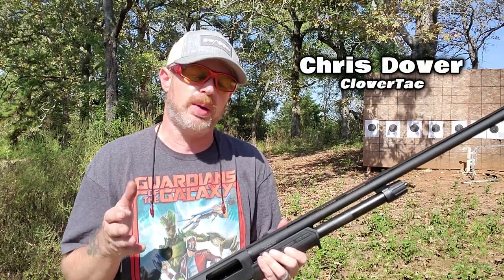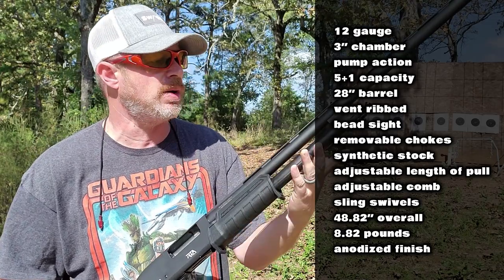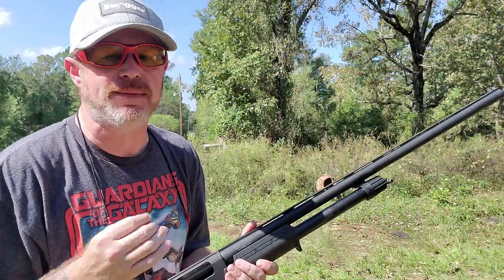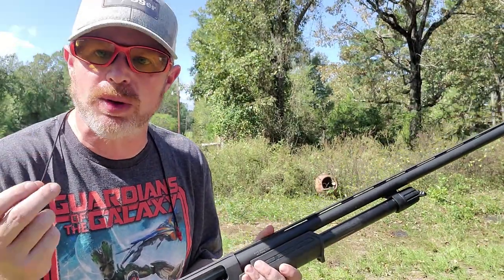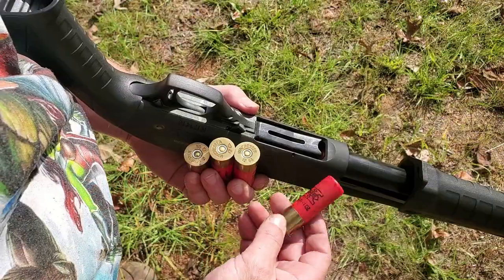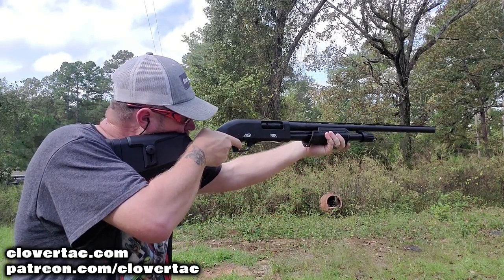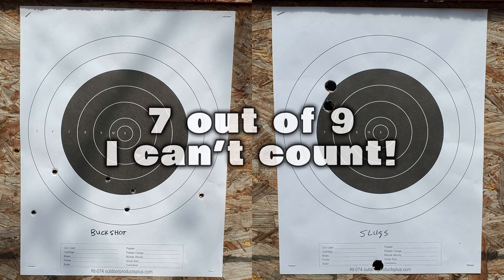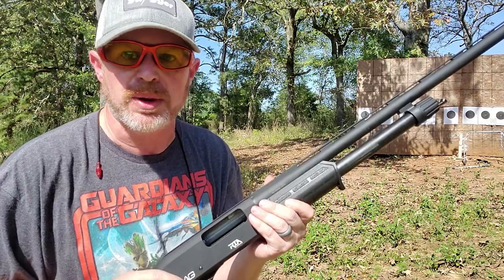Birdshot, buckshot & slug tests with the RIA AG12 pump shotgun!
In this video we take a first look at the brand new All Generation pump shotgun series from Rock Island Armory. The specific model we will be pattern testing is the AG12.

00:00 Start
00:43 Specifications
01:54 Birdshot
03:59 Buckshot
04:49 Slugs

CloverTac Homepage
Shirts, Swag & More

CREDITS
Music Graciously Provided By
Violet Heart